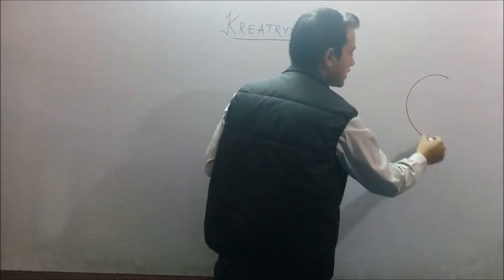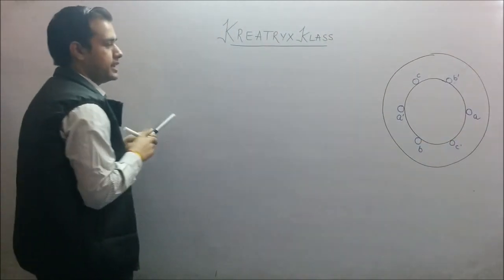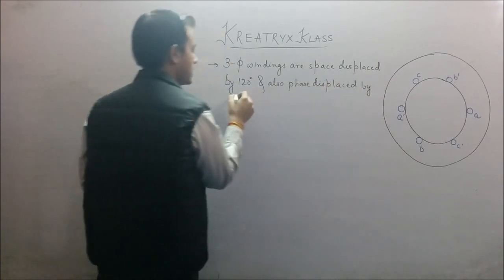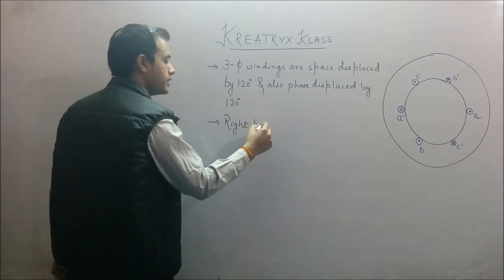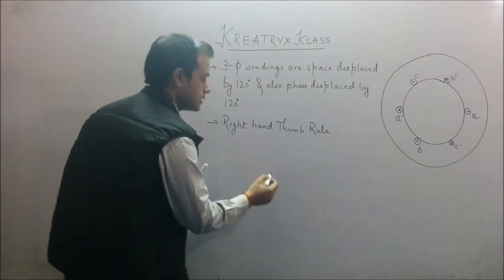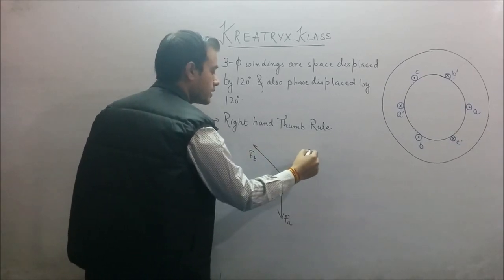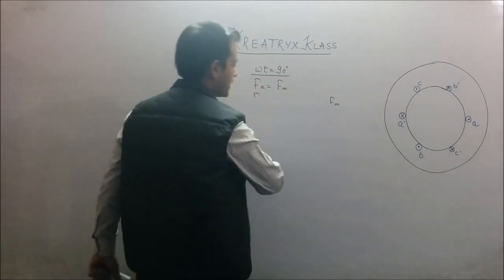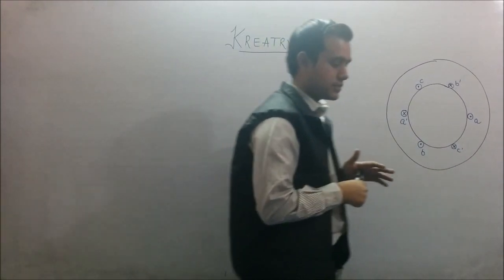Rotating Magnetic Field in Inductor Motor Part 1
3 Days To Go

⏳ Duration: 45 Minutes This is a video explaining how Rotating Magnetic Field is generated in an Induction Motor.
It also explains the difference in the magnetic fields produced by positive and negative sequence currents.
Also, this is a very important topic from GATE perspective.
It is delivered by Ankit Goyal who was AIR 1 in GATE 2014 EE and AIR 8 in GATE 2013 EE.

Courses